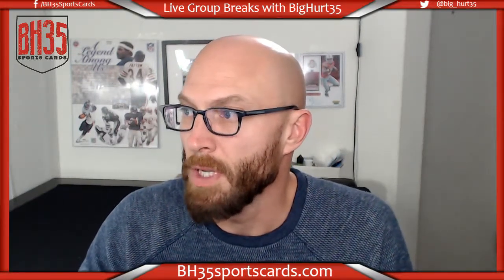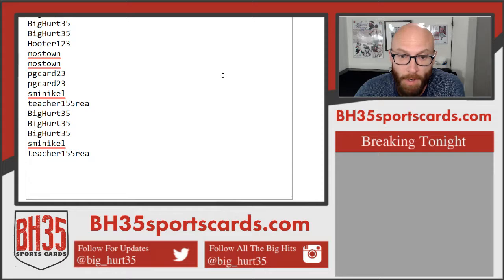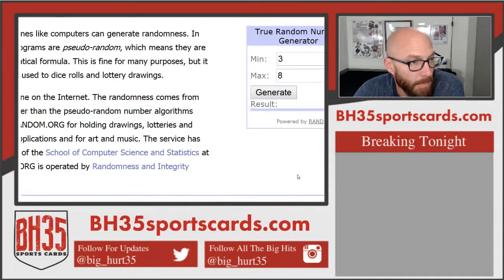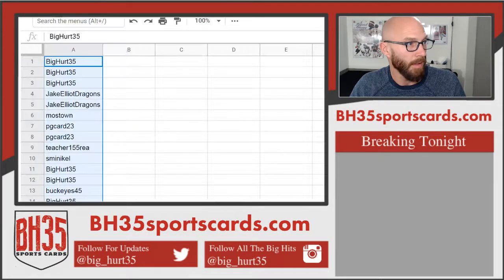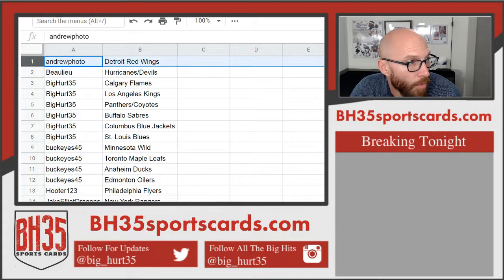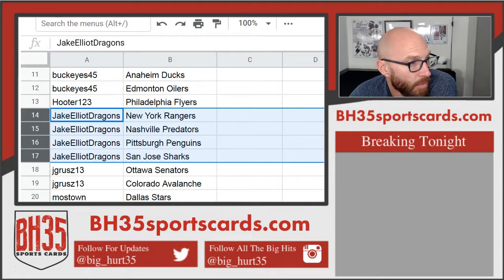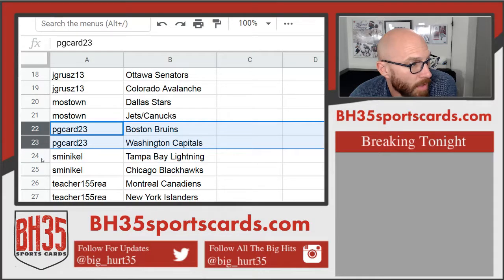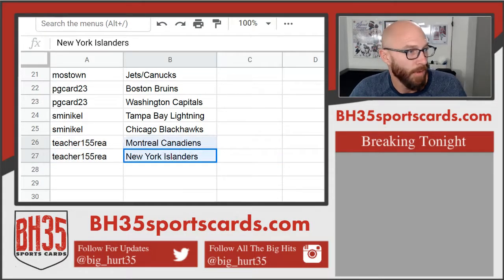Team Draw For 201213 Panini Prime Hockey 4 Box 12 Case Break Random Teams #2